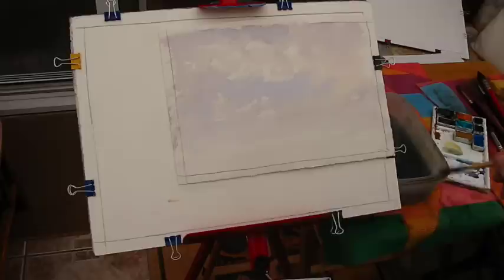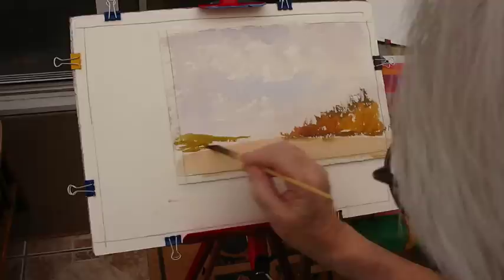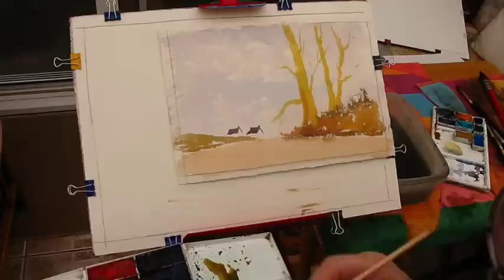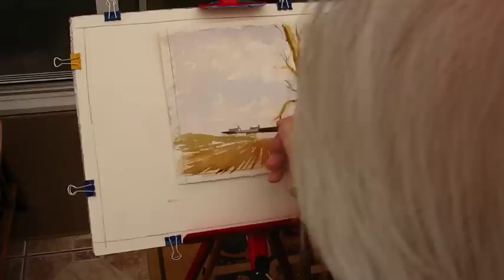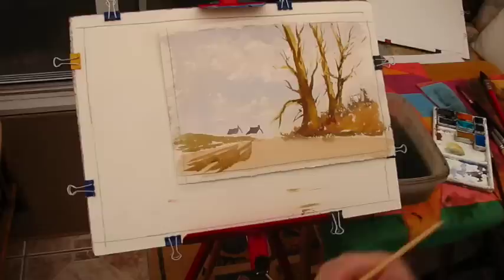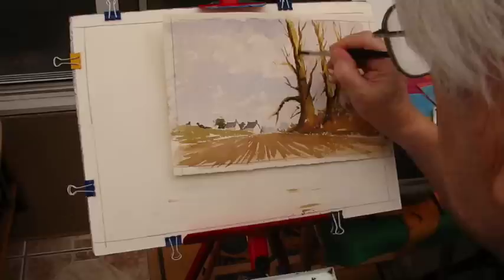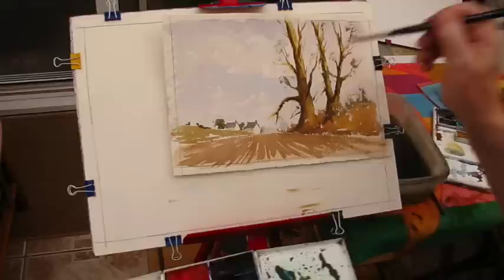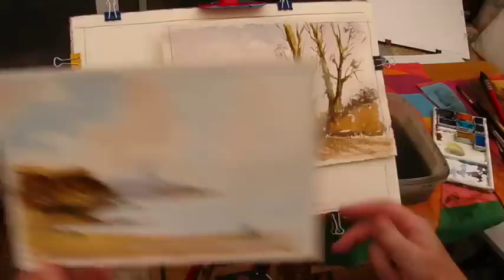Watercolouring demos of skies part two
watercolour   demonstrations by Alan Owen